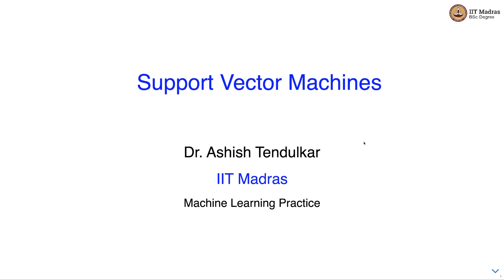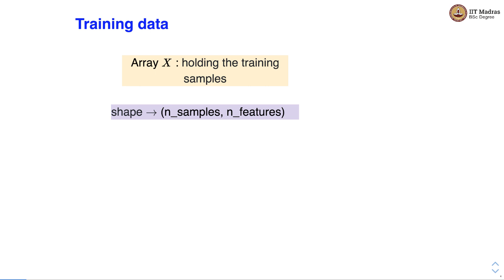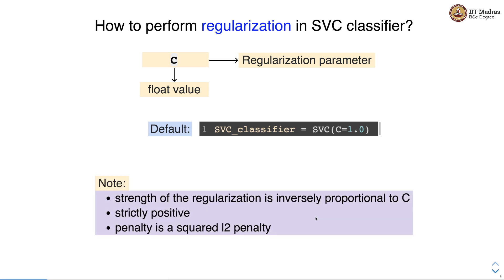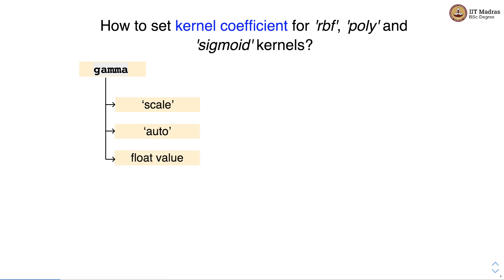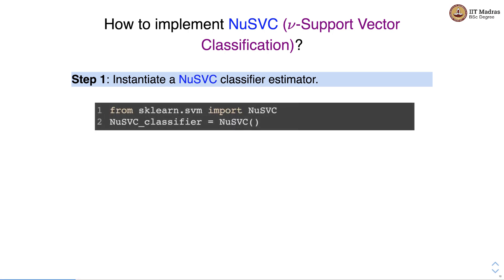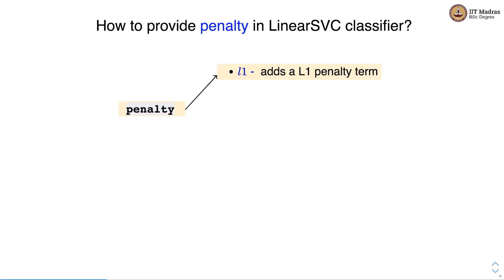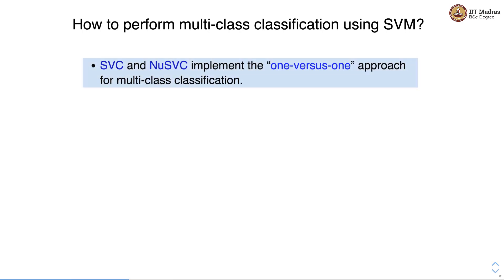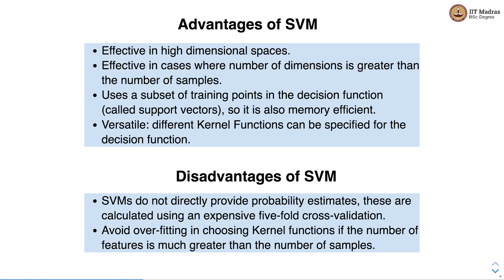SVM in scikit-learn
SVC, LinearSVC, NuSVC, Kernel types , Gamma, View Support Vectors, advantages and disadvantages of SVM